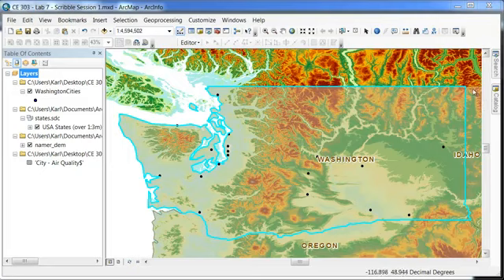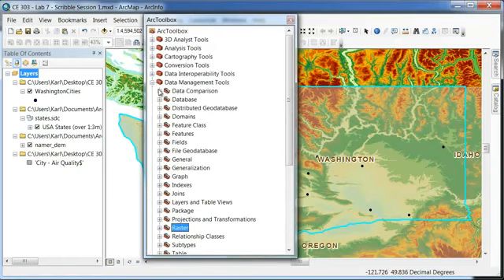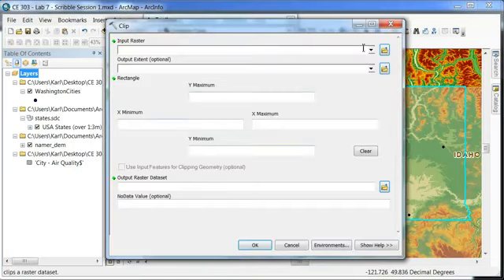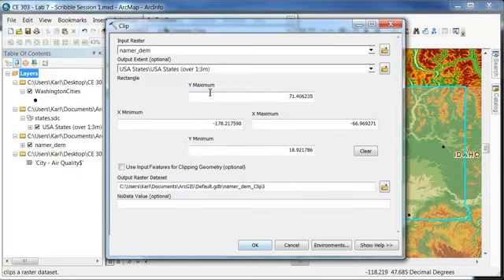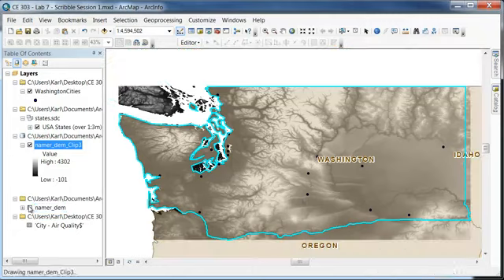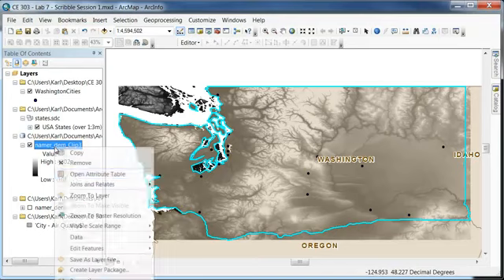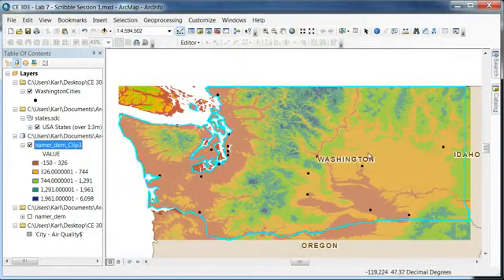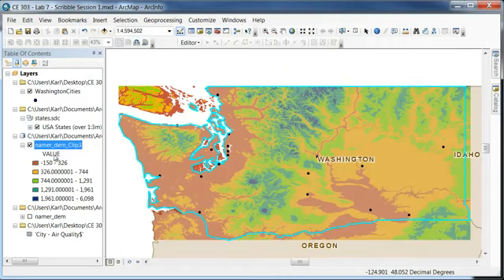ArcGIS 10 ArcMap ArcToolbox Raster Image Clip YouTube